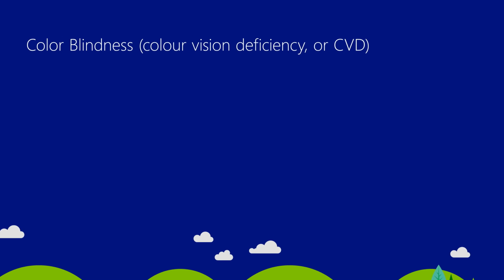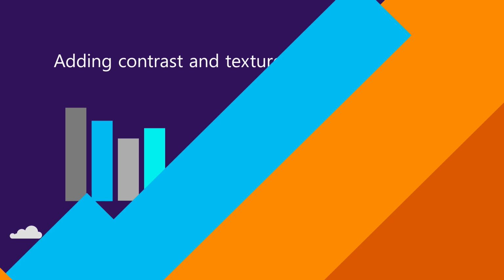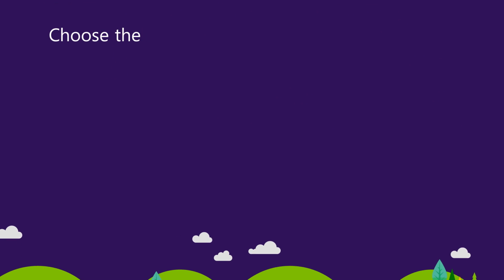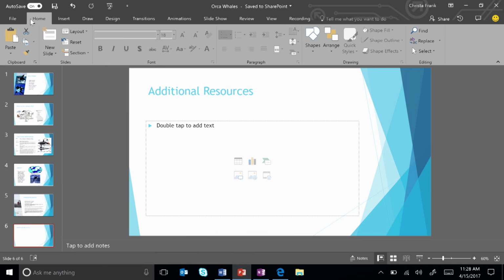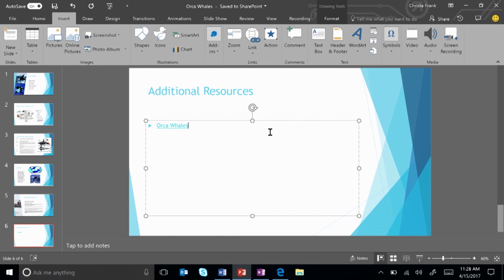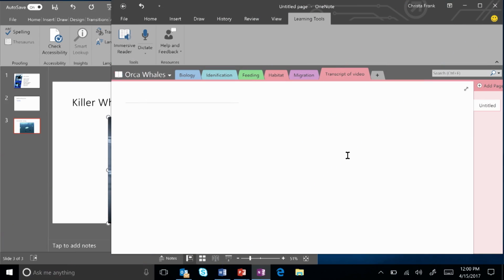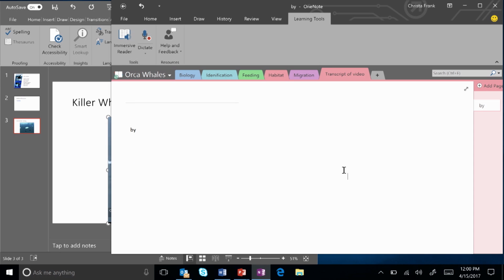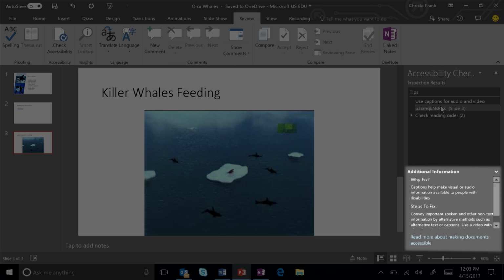Module 5: Creating visually accessible content with PowerPoint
This module will introduce ways to create PowerPoint slides to be accessible to anyone with a visual impairment by
• using large font size and high contrasting colors
• ensuring that color is not the only means of representing information
• providing descriptive text for links
• adding closed-captions for videos
• using the Accessibility Checker

Click here to take the full course on the Microsoft Educator Community: